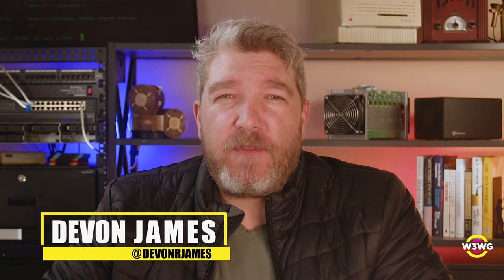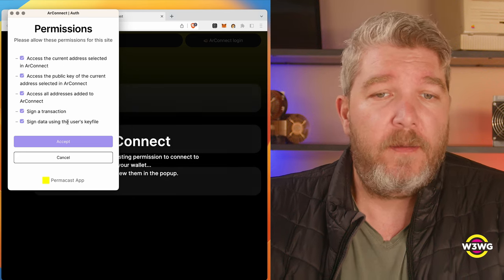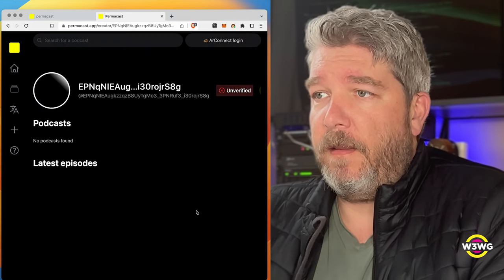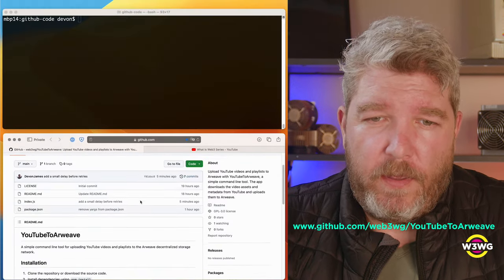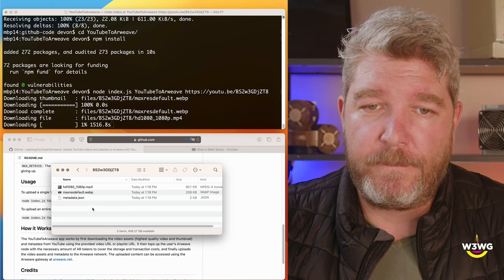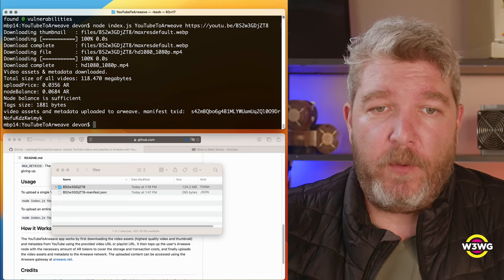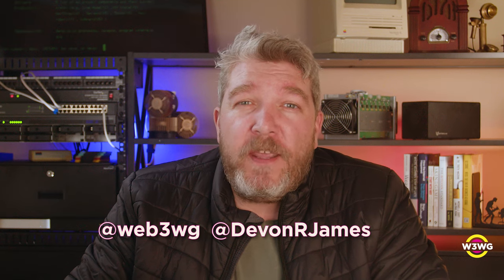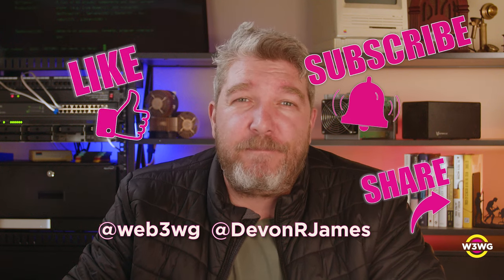Uploading Podcasts and Videos to the Arweave Permaweb: PermaCast and YouTubeToArweave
In this episode of "What Kind of Internet Do You Want?", co-executive director of the Web3 Working Group, Devon James, explores two more ways to upload files to the Arweave permaweb - PermaCast and YouTubeToArweave. PermaCast is a specialized app for pushing podcasts to the permaweb, while YouTubeToArweave is a simple command-line-interface app that uploads YouTube videos to the permaweb. Devon demonstrates how to use both apps and invites viewers to try them out and contribute to their development.

Web3 Working Group is a nonprofit organization that educates about web3 infrastructure and how it is distinct from cryptocurrency. We educate regulators and the public at-large about how web3 will permanently restore user control of cyberspace, replacing centralized control with transparent and permissionless protocols through incentives aligned with users. We focus on Blockchain / Cryptocurrency.